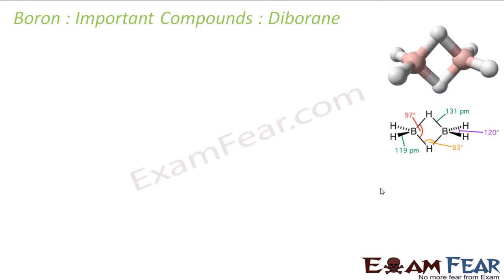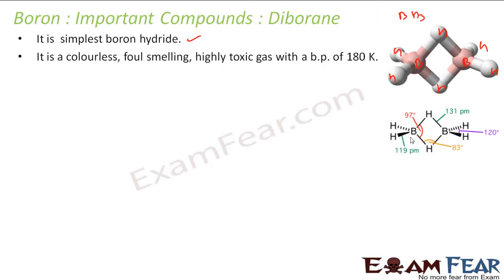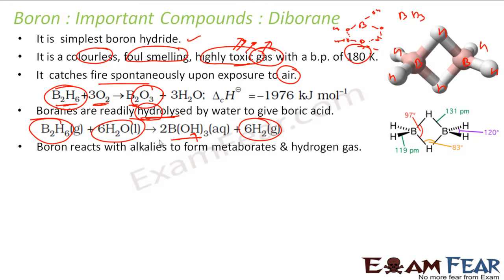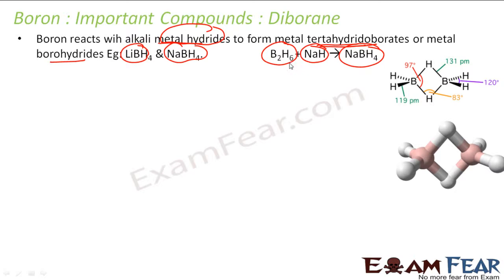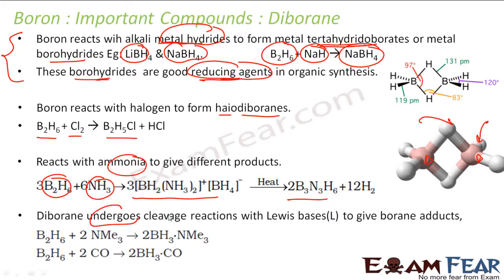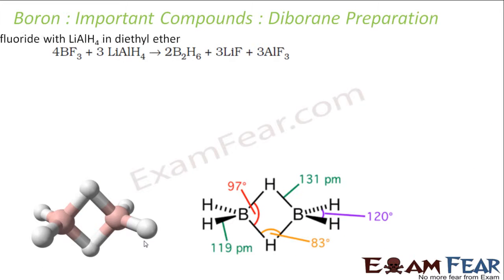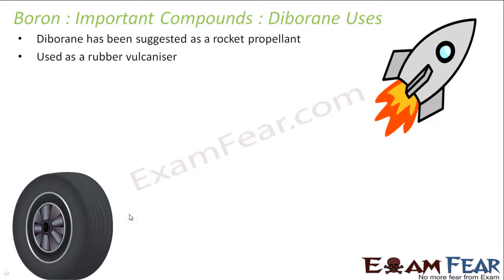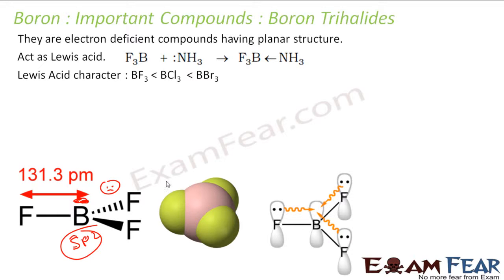Chemistry P Block Elements part 14 Diborance & Boron Hallides CBSE class 11 XI